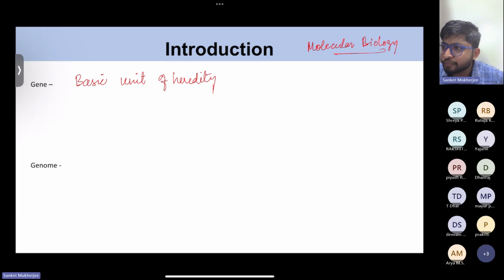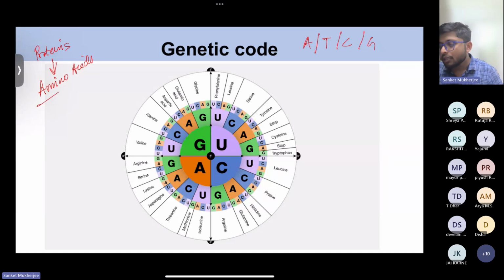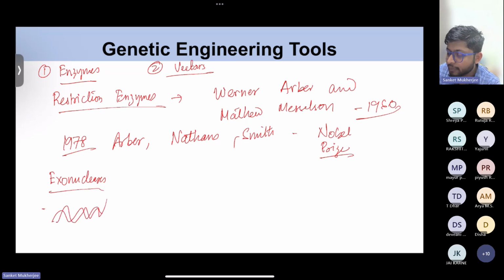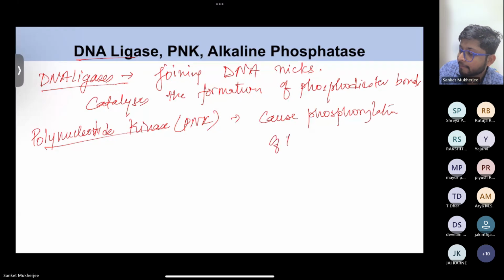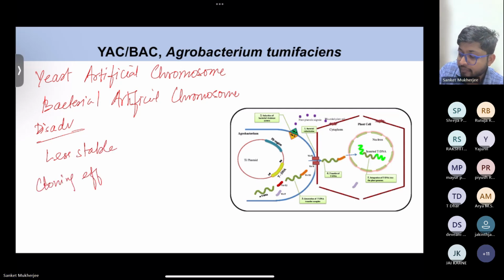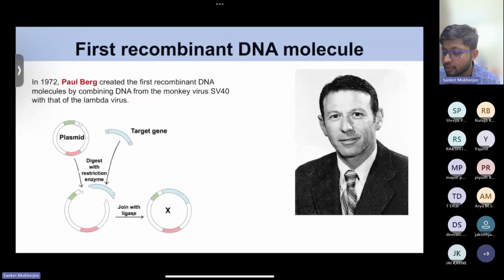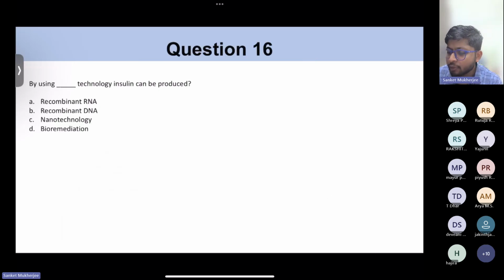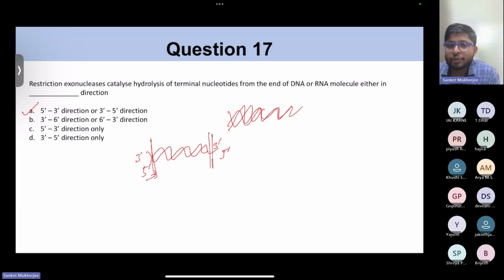NOC24-BT71 Genome Editing and Engineering Tutorial Week1 Recording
Week 1 of the regular interactive tutorial classes for Genome Editing and Engineering taken by Prof. Utpal Bora of IIT Guwahati